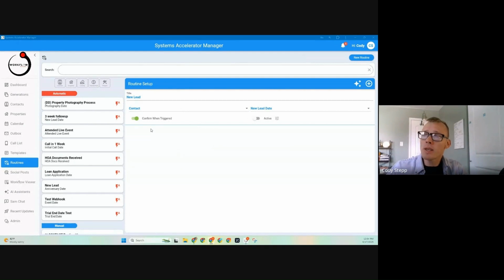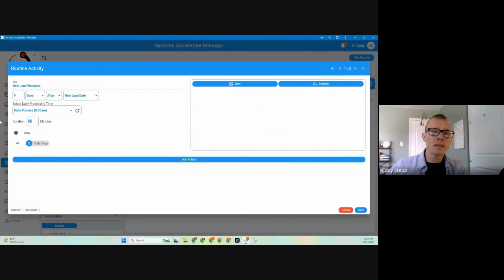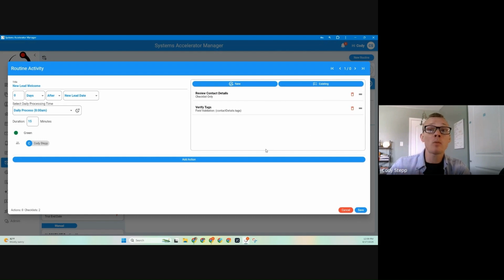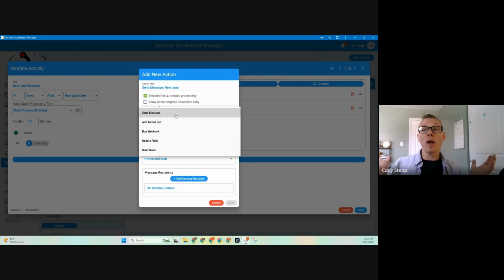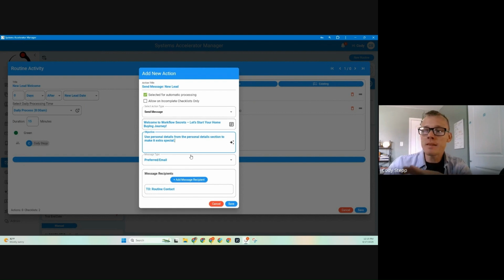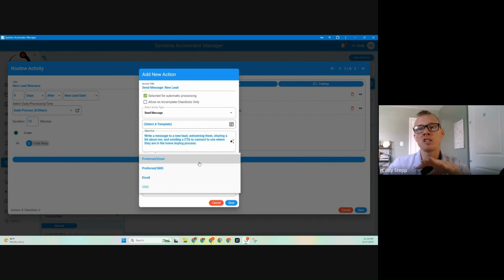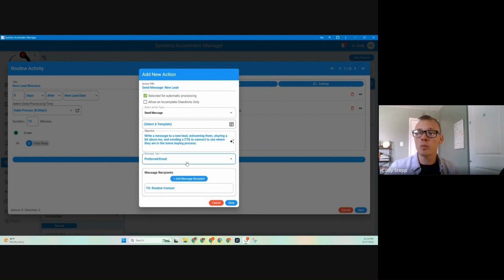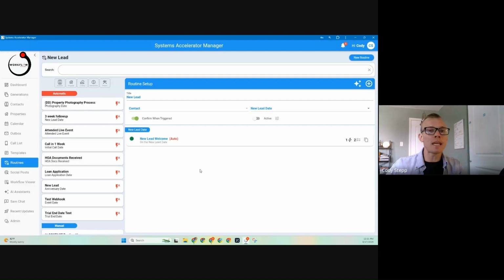Why Old Workflow Automation Fails For Real Estate & How SAM Replaces It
Legacy workflow automation took weeks to set up—SAM changes everything. Cody explains the outdated model and why SAM’s routines simplify the entire process for modern real estate agents.